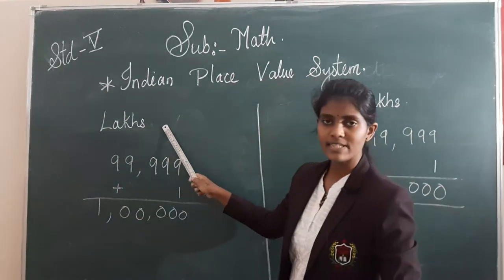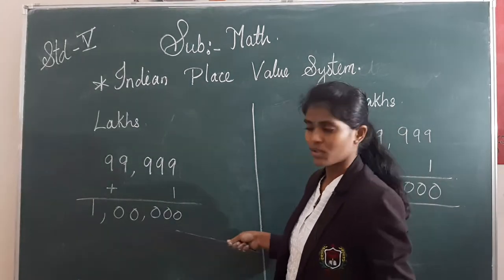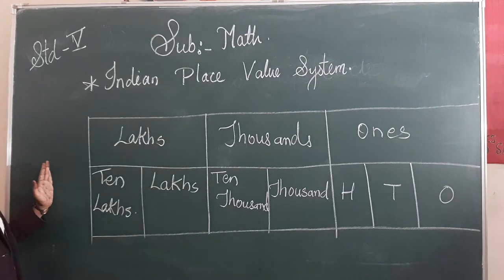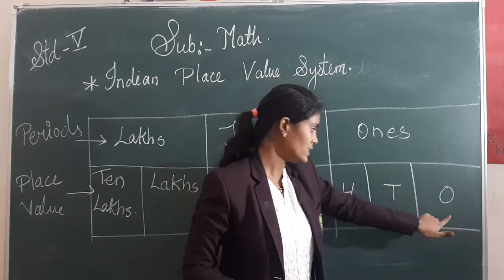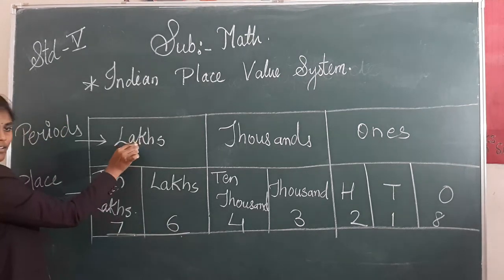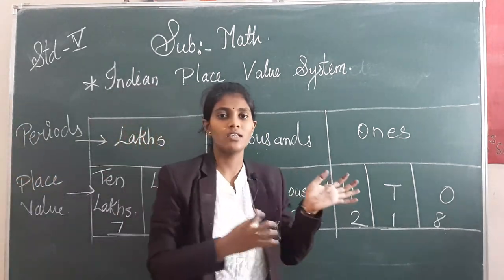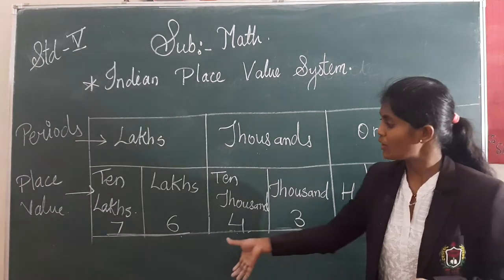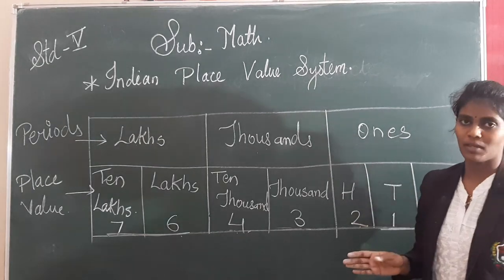5th Maths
Maths